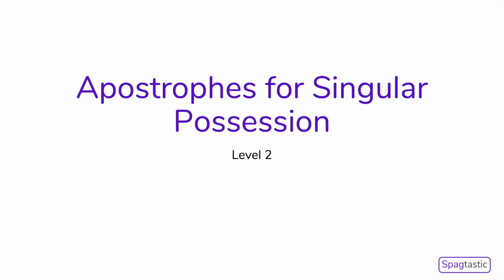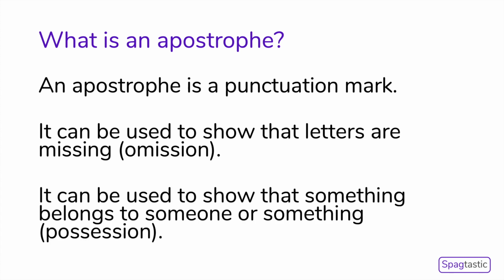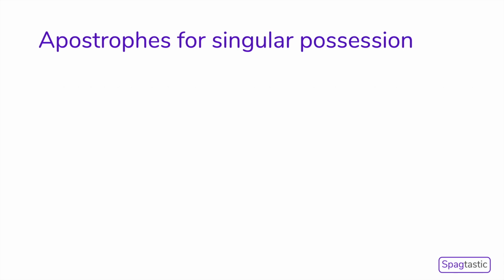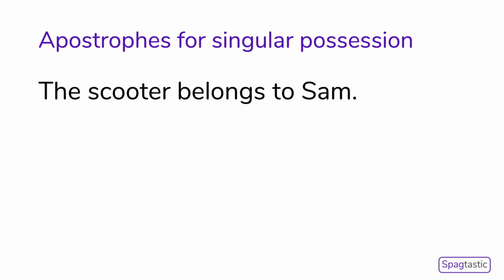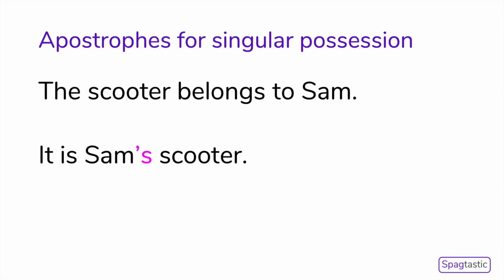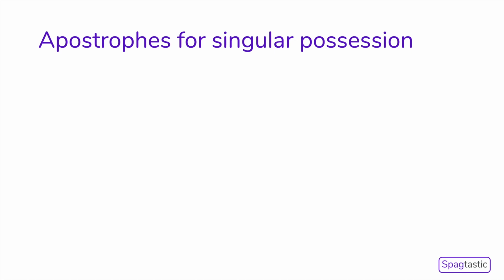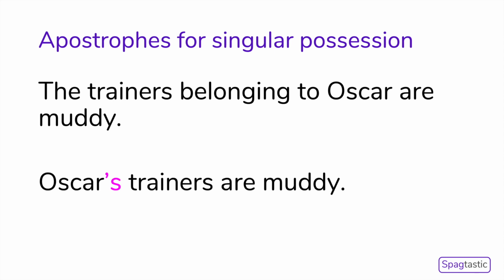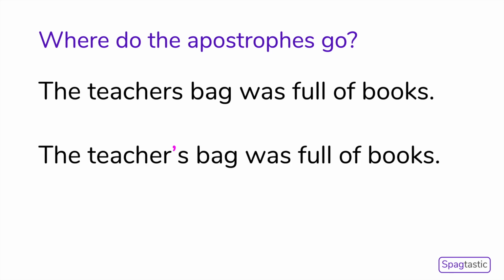SPaG - How to use apostrophes to mark singular possession in nouns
In this video, our Spagtastic primary school teacher will explain how to use apostrophes to mark singular possession in nouns e.g.  the girl’s name. This is a KS1 SPaG Year 2 skill that is taught as part of the English national curriculum programme of study for English. These videos support with SATs preparation.